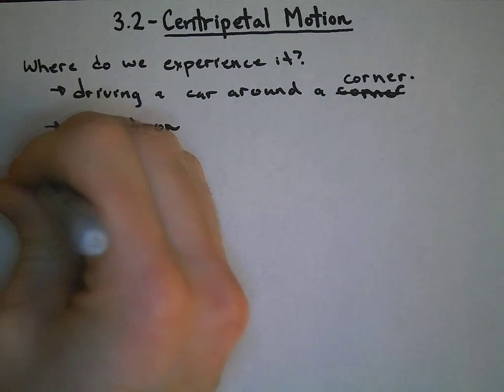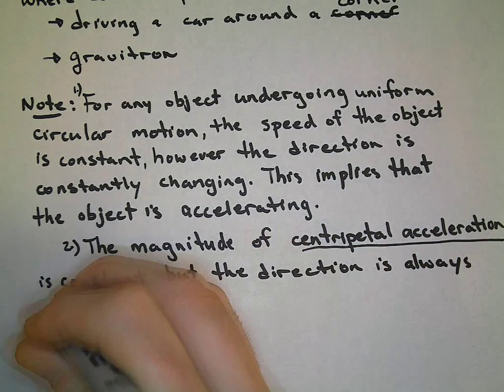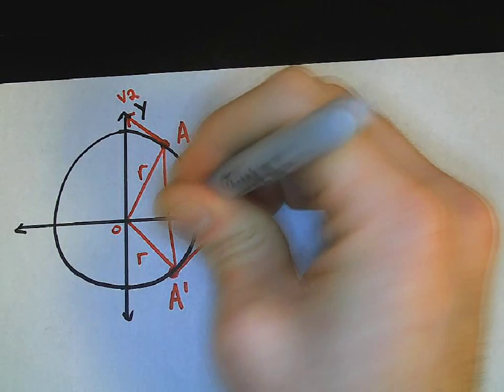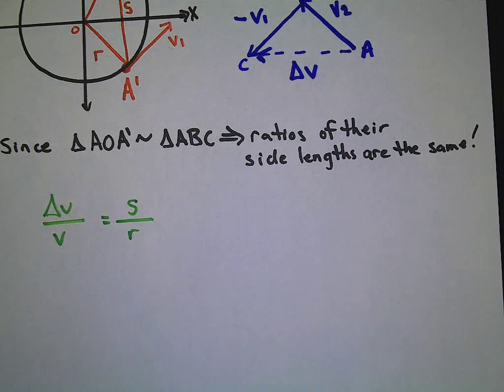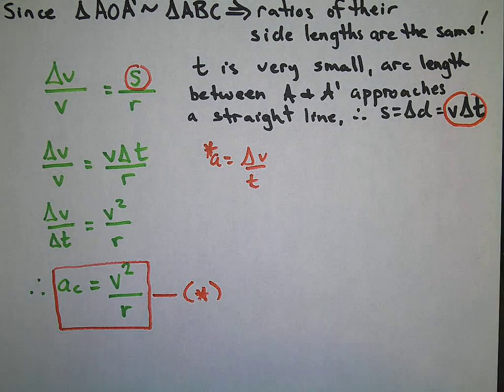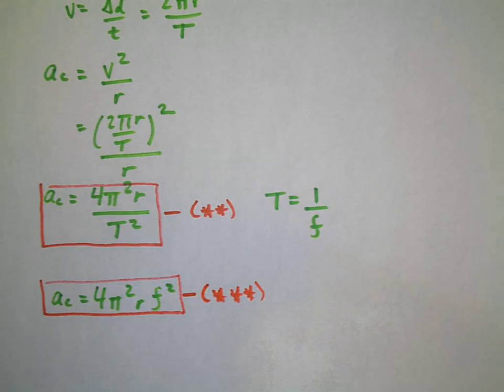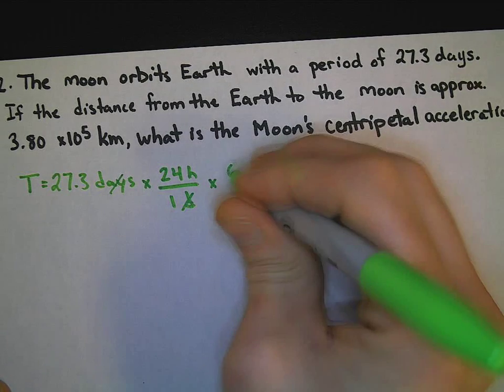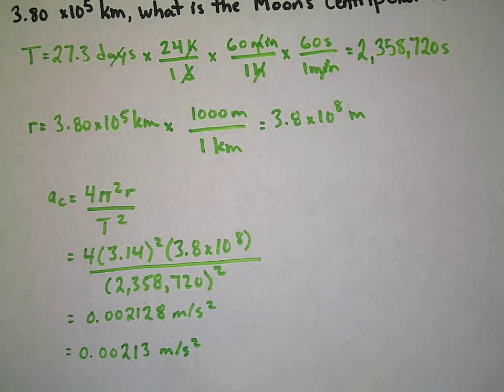3.2 - Centripetal Motion